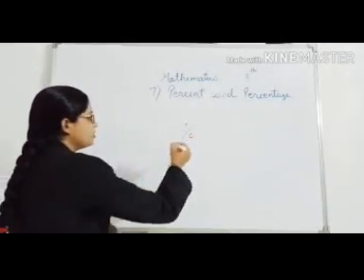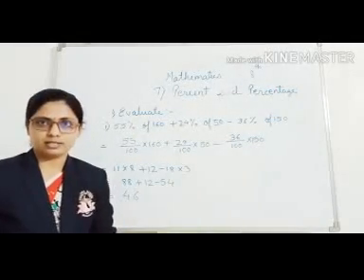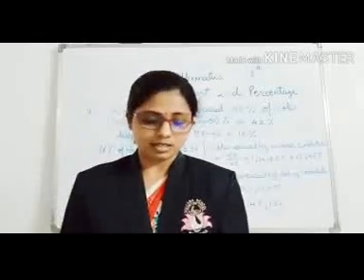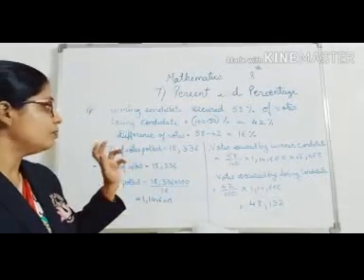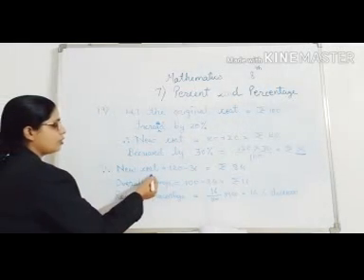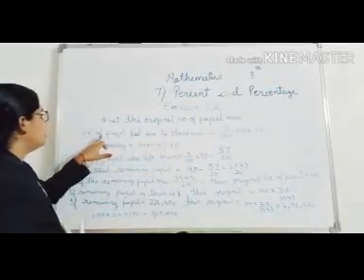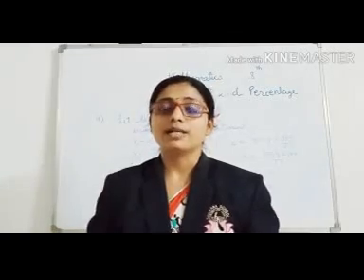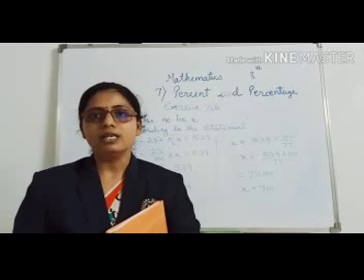8th - Maths - L.no. 7